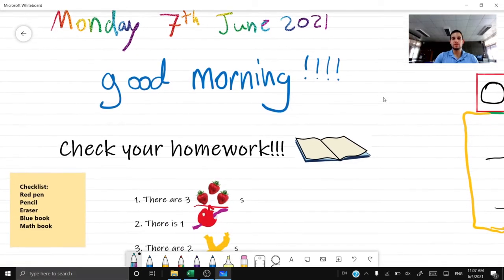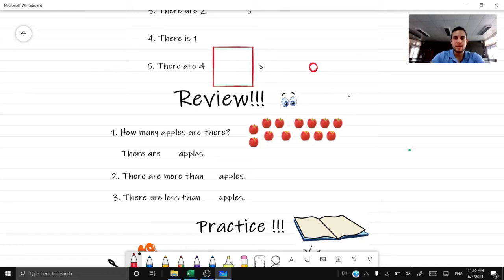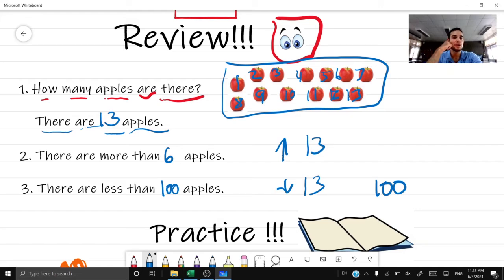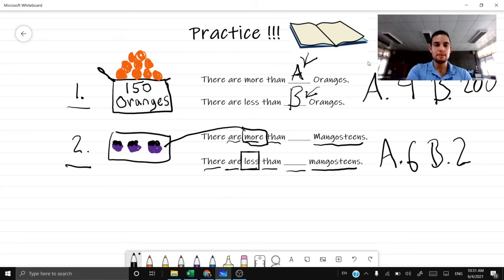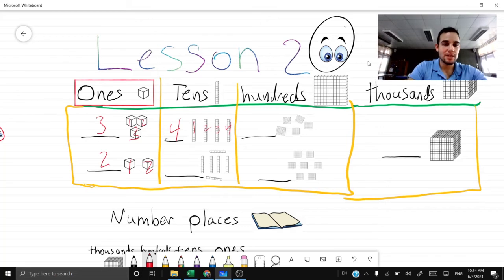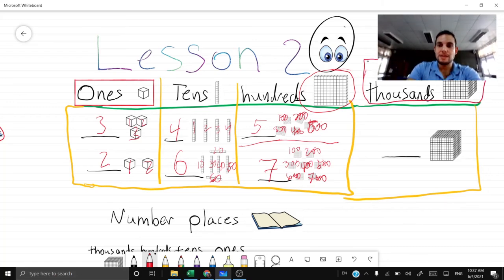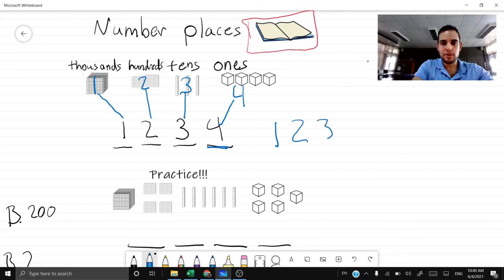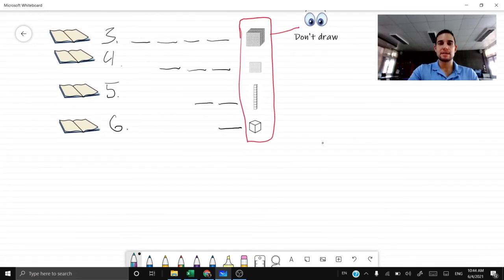Patanadek School Grade 2 Math June 1st 2021 2nd video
This video, reviews video number 1, and teaches number places